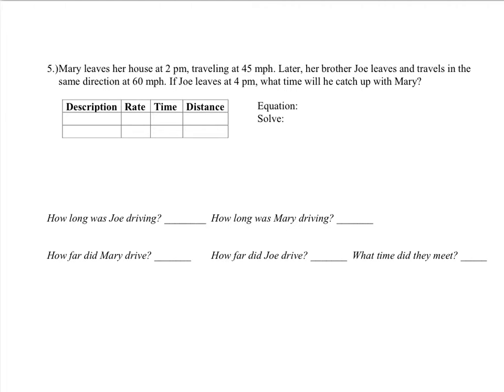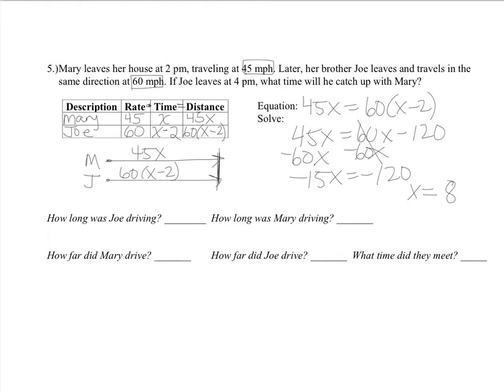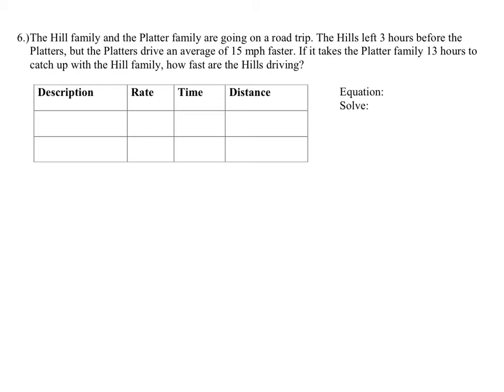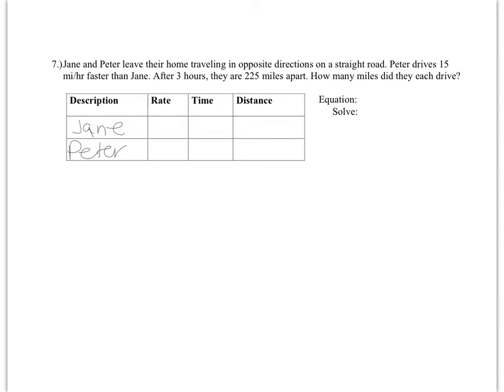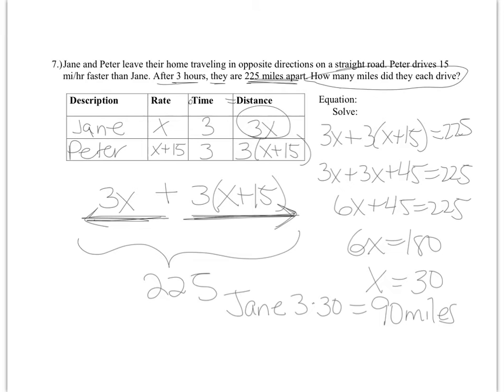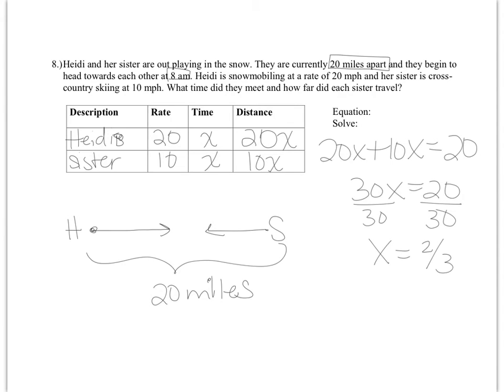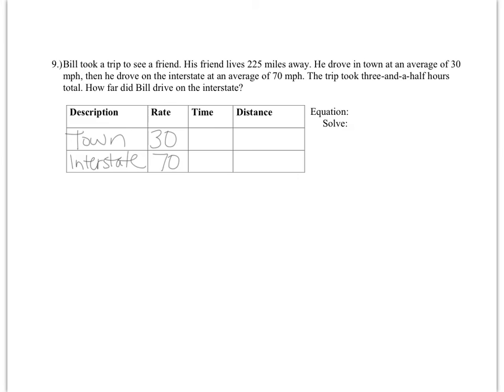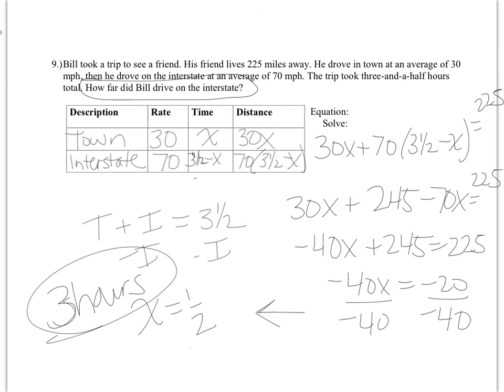DRT Word Problems